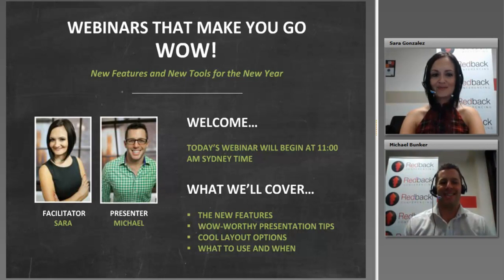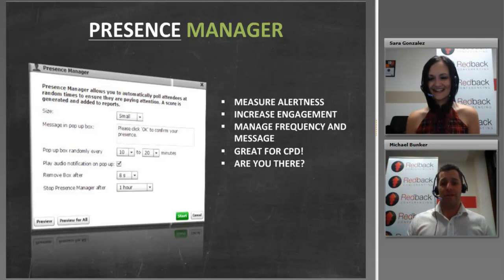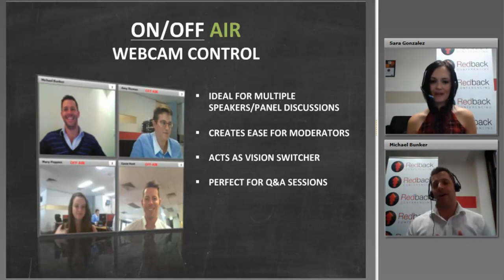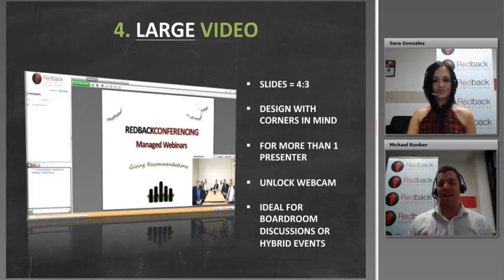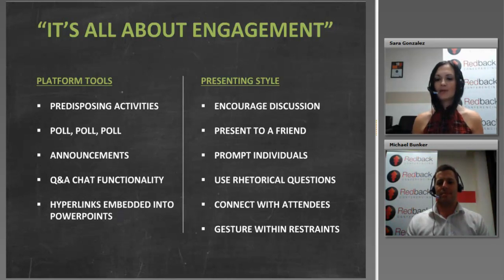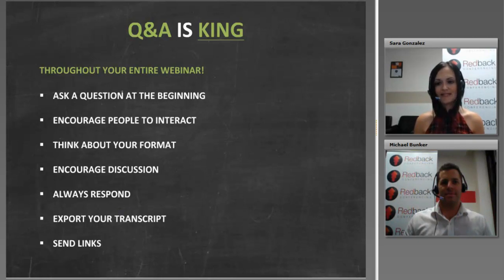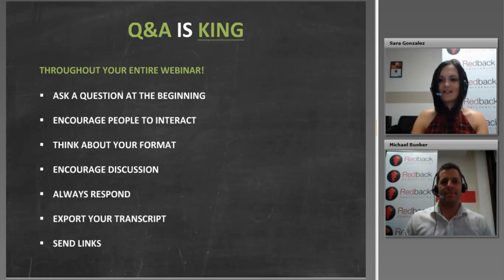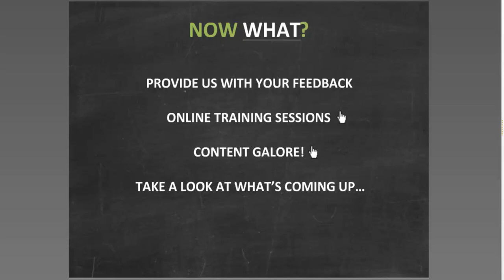Webinars that make you go WOW! New Features and New Tools for the New Year!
How's your webinar program looking for 2014? Are you looking to take things up a notch? In 2013 we witnessed some amazing online events from our clients and also began work on some new and exciting developments. Now, we're sharing them all!

Join us as we walk you through our top tips to increase interaction and engagement with your webinars and web conferences.